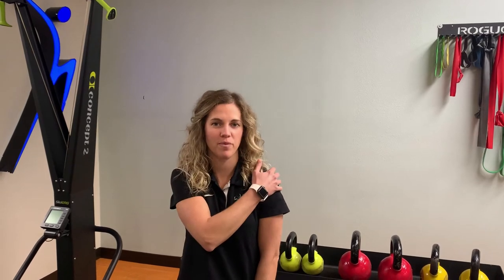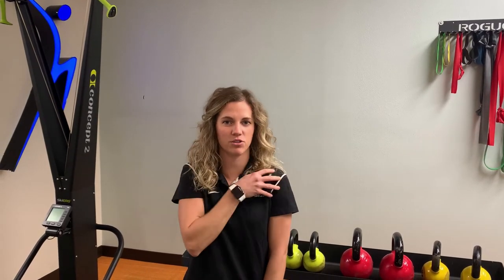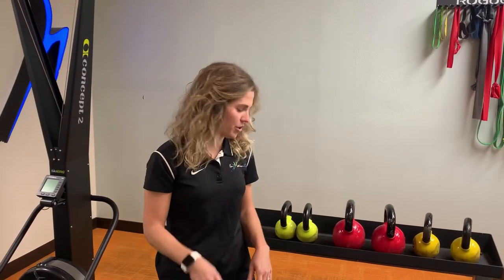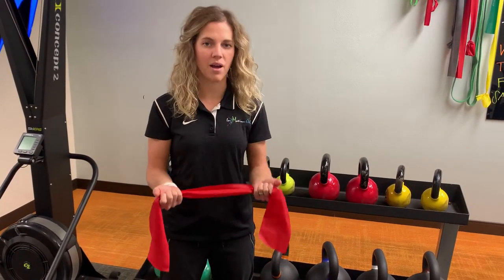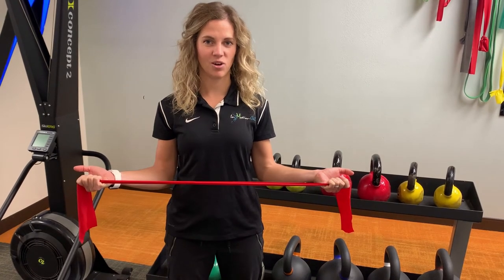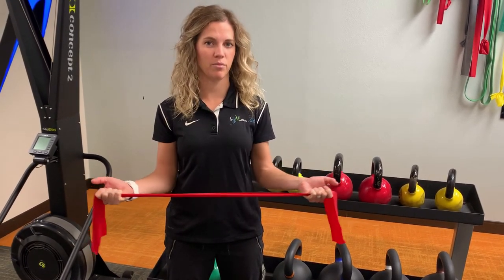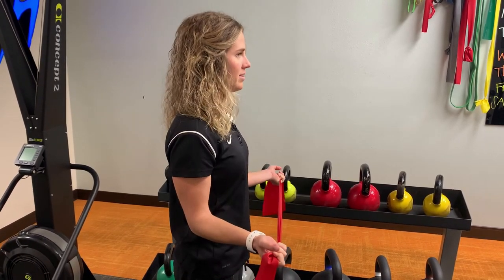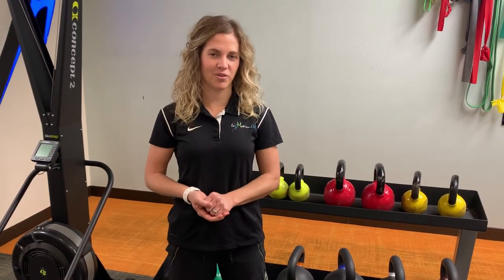Rotator Cuff Physical Therapy - In Motion O.C. Physical Therapy and Fitness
Are you having problems with your rotator cuff? Physical therapy can help!

In this video, we will demonstrate a simple rotator cuff physical therapy exercise that you can try at home.

Need more support? Let us help get you on the road to recovery! As the #1 rated physical therapy clinic on Yelp! and Google, we have helped hundreds of people like you recover from rotator cuff injuries through physical therapy.